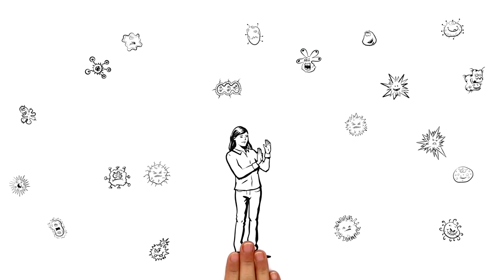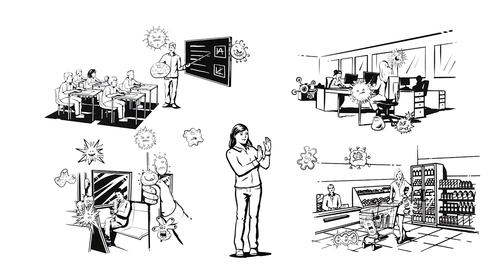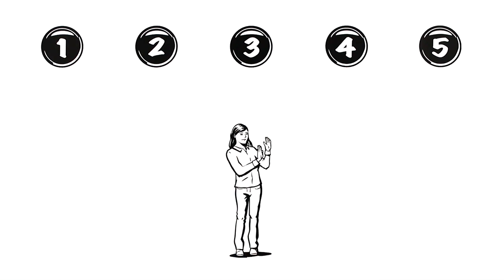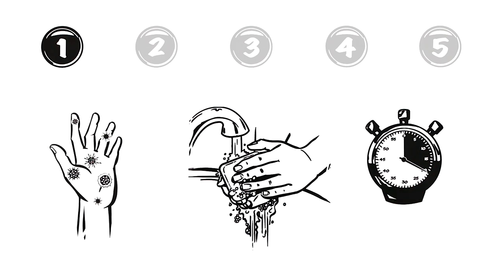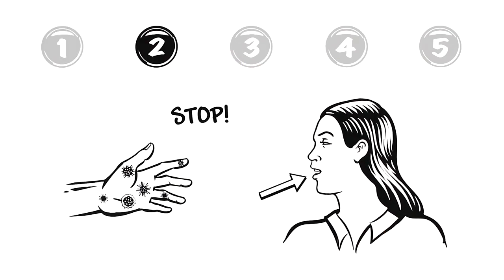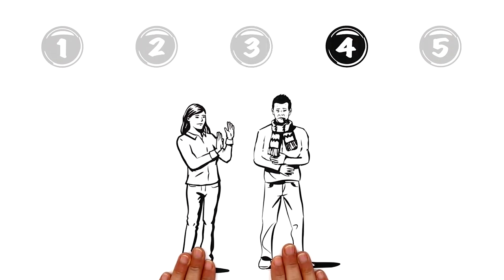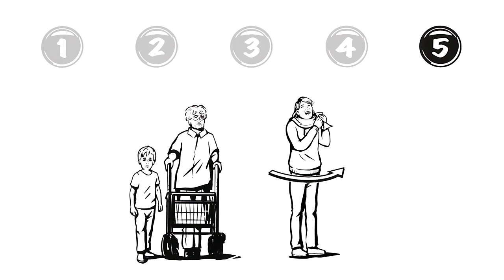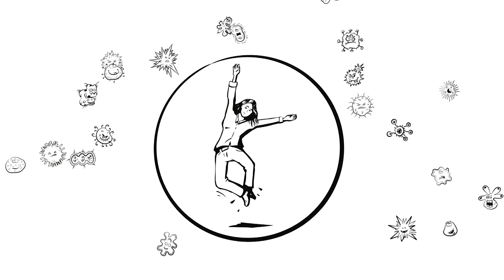(Corona) Infection prevention explained (explainity® explainer video)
Corona (COVID19) is a all over the news and a prior topic. This explainity video summarizes every important rule for an effective protection against infection, especially at the time of the corona virus.

1. Wash your hands regularly and thoroughly with soap.
2. Do not touch your face, mouth, nose and eyes.
3. Do not touch other people.
4. Keep your distance to other people.
5. Cough or sneeze into your elbow or a tissue.

And above all: Stay healthy!

Source: WHO

This video clip is protected by copyright.

This video clip was produced by explainity GmbH

With our strategies, measures and tools, we reduce every challened subject to its core. Our 2-3 minutes lasting explanation videos succeed at processing contexts in need of explanation in an informative, understandable and entertaining way. Interesting for your company as well?